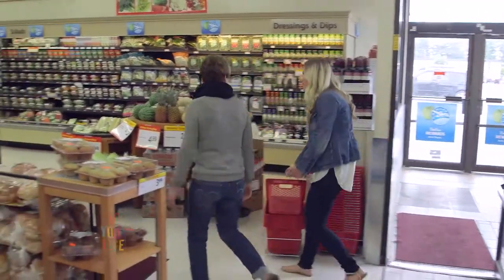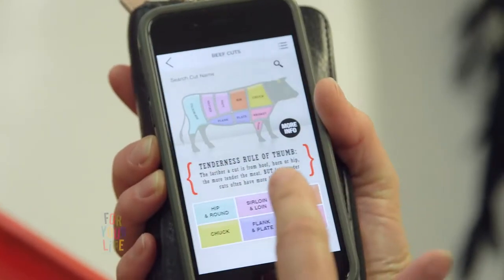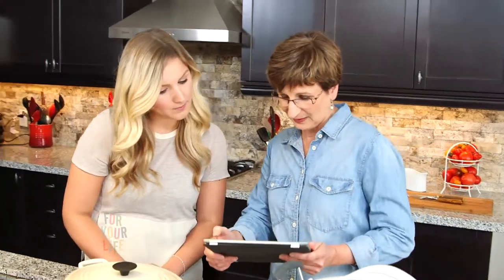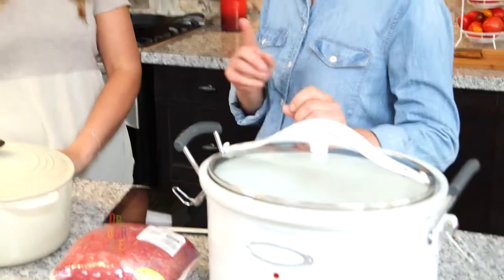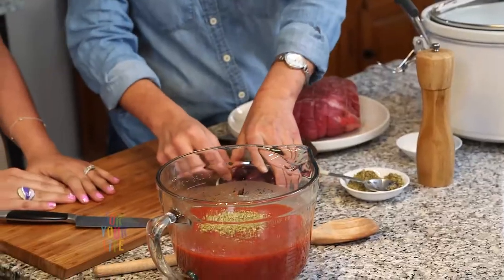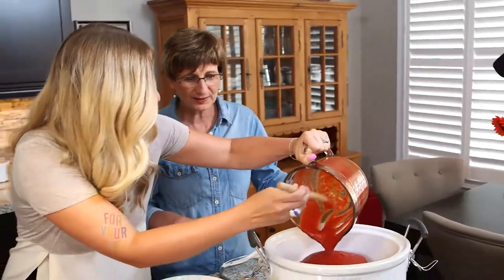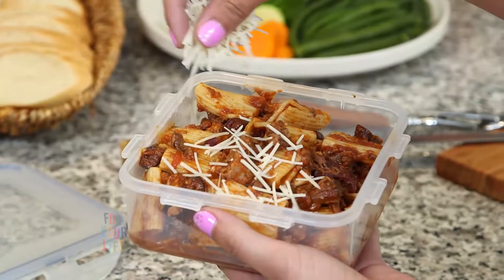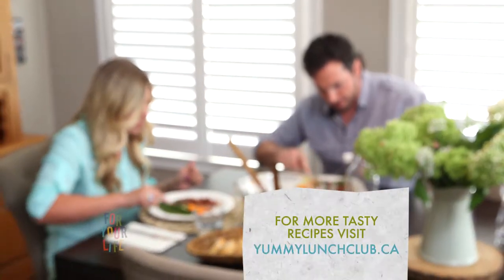For Your Life TV Show – Fall 2015 – Canada Beef